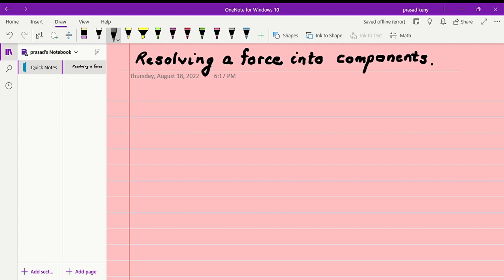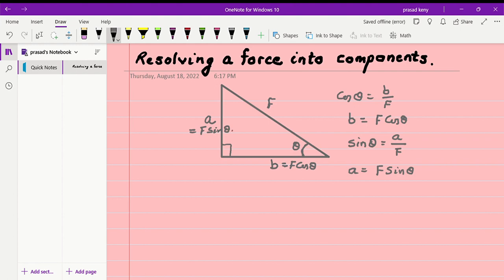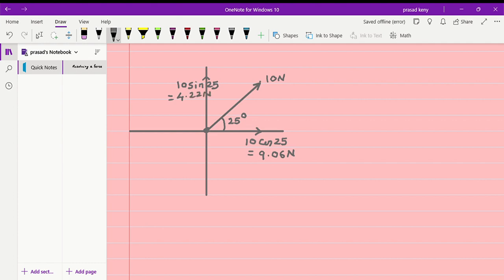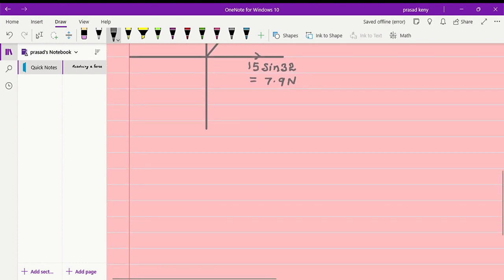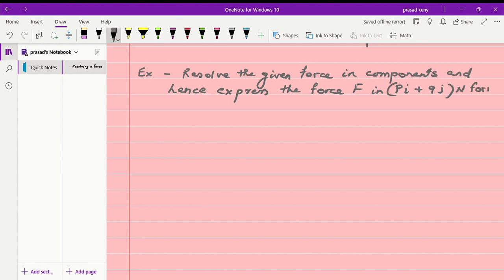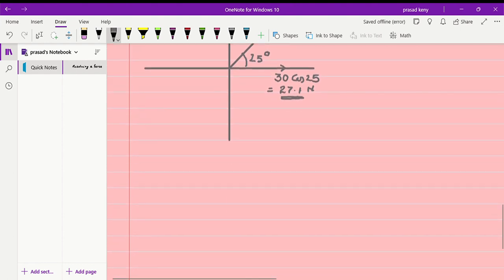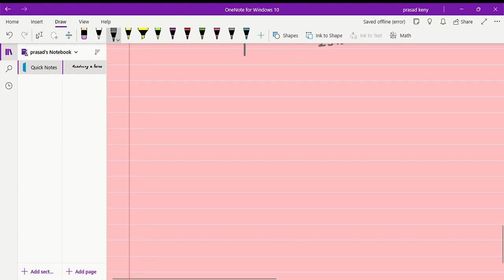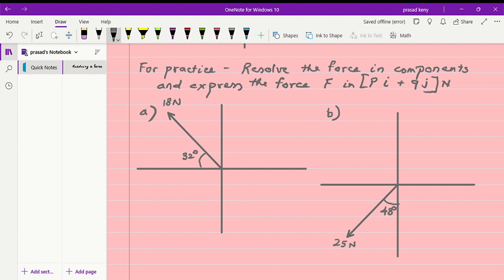Resolving a force in components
Meaning of components and how to resolve in components stepwise explained